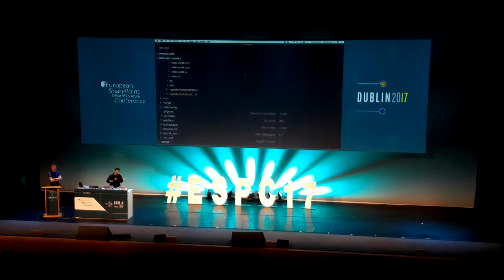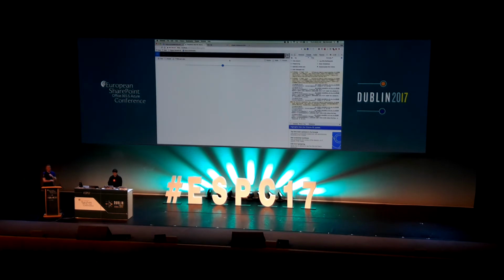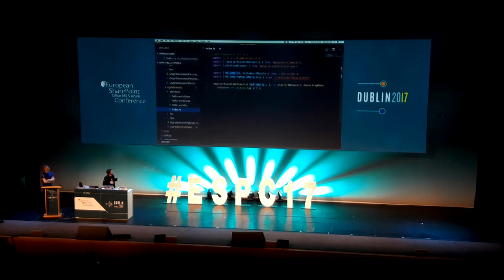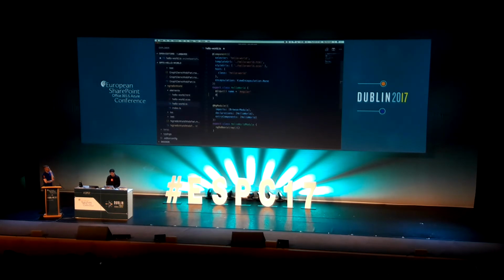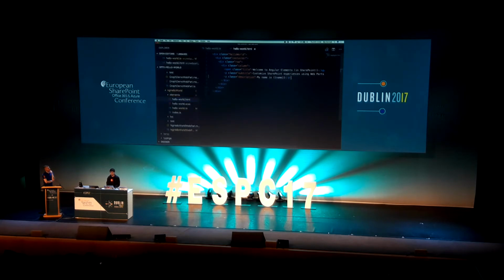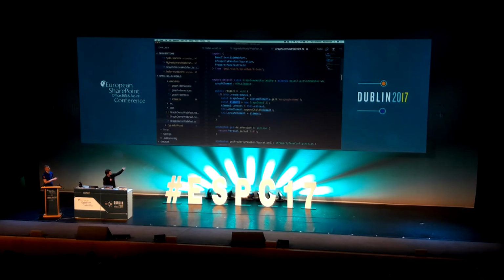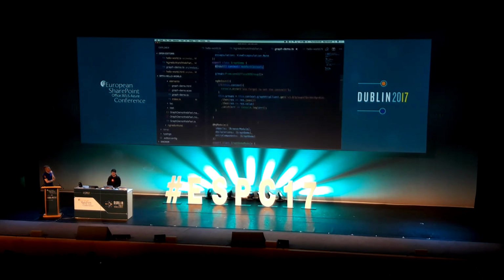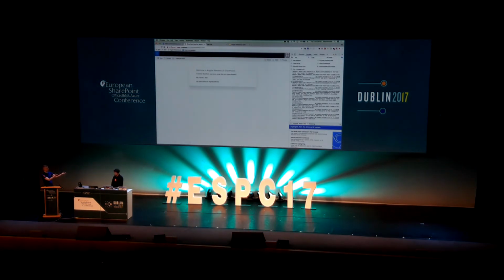ESPC17 Keynote day 3 - Google demo Angular